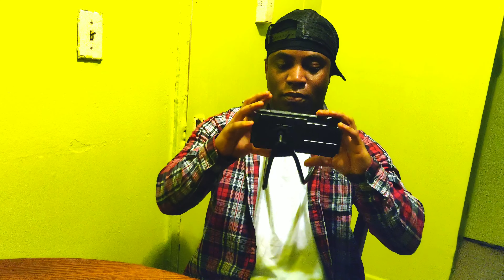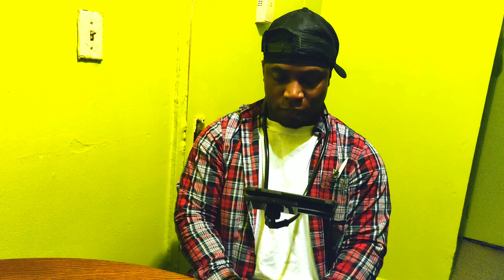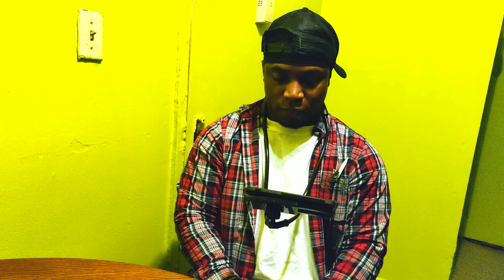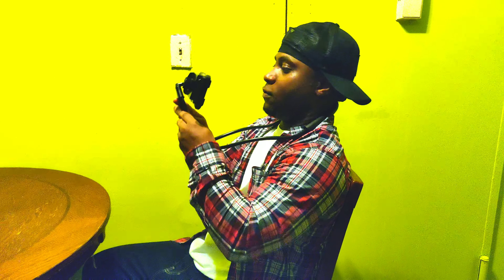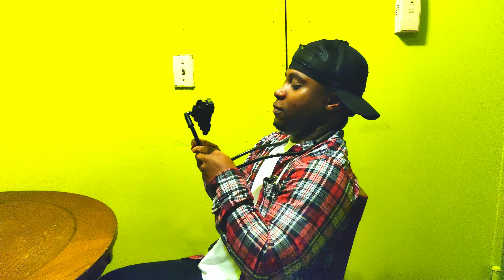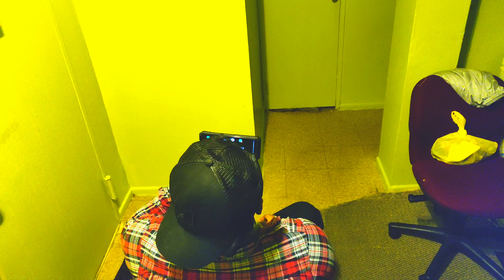Necklace Cellphone Support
where you can get this item...

AliExpress